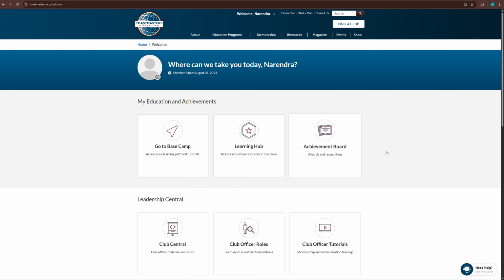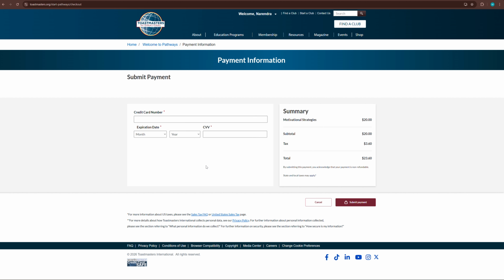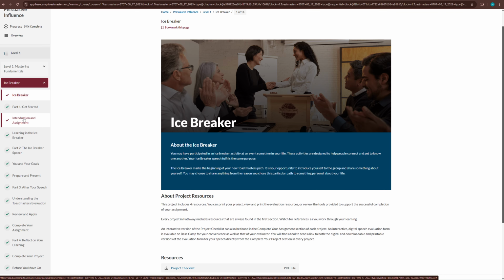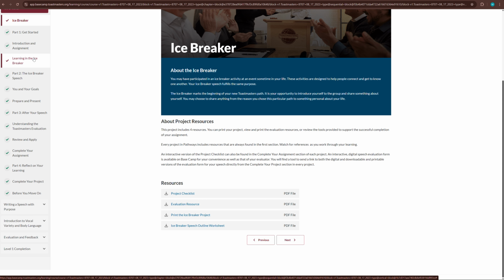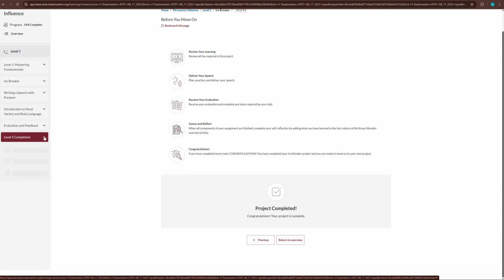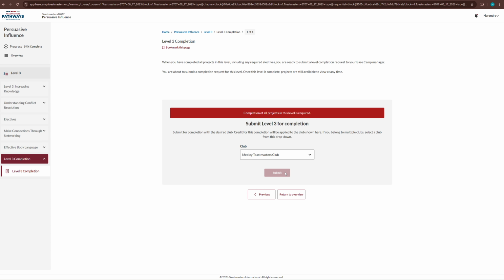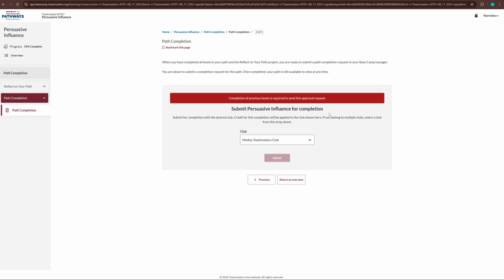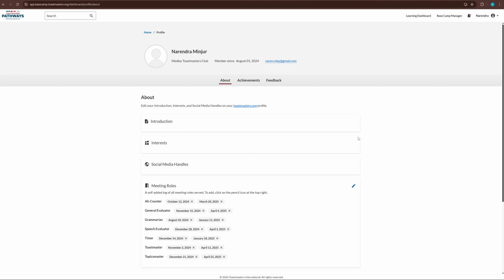Pathways Selection & Basecamp Basics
Chapters:
0:00 - 0:35 - About the video
0:36 - 1:20 - What is Basecamp?
1:21 - 2:20 - Topics covered
2:21 - 7:40 - Pathways selection
7:41 - 10:40 - Accessing the chosen pathway
10:41 - 21:10 - Projects and project completion
21:11 - 28:10 - Levels and level completion
28:11 - 31:25 - Pathway completion
31:26 - 32:35 - Best practices
32:36 - 35:45 - Other useful features
35:46 - 37:05 - Conclusion